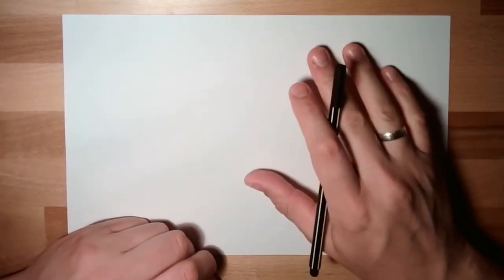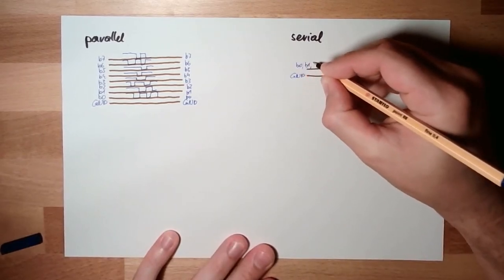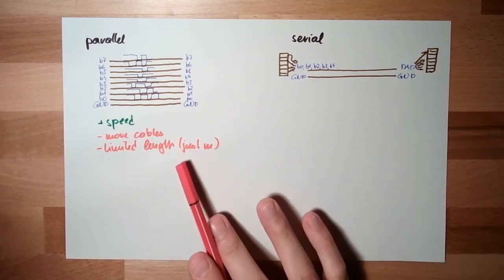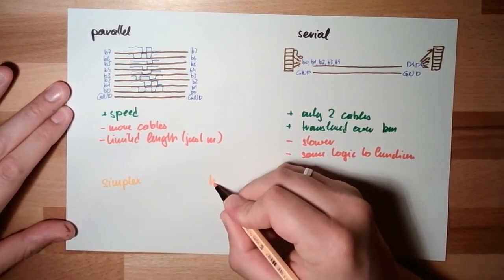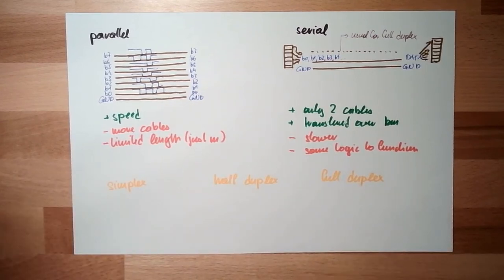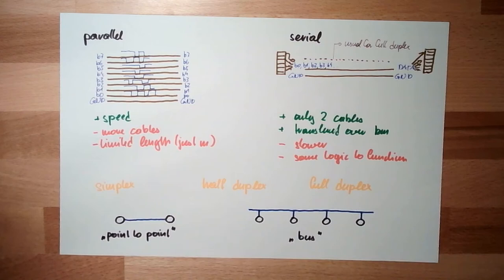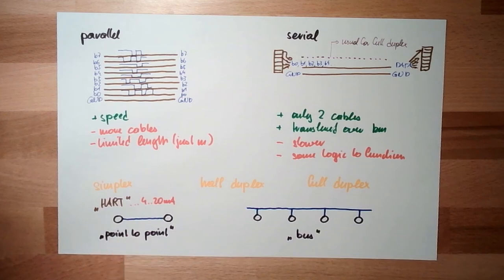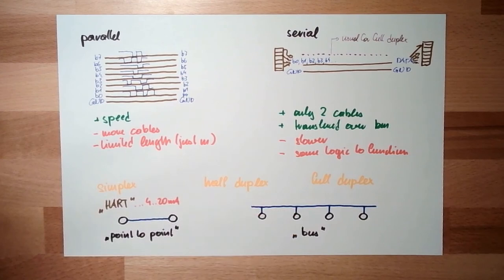Measure 15: Signal Parameters (Old)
In this video we are discussing about singal paramters. So we will learn what it means to have parallel or serial transfer. We will discuss the terms simplex, half- and full-duplex. We are will get to know what point-to-point-communication means and how it differs from a bus-communication.